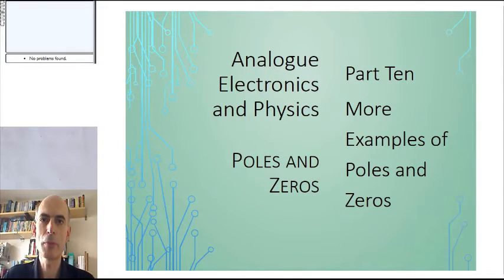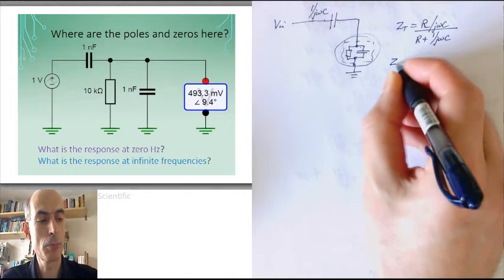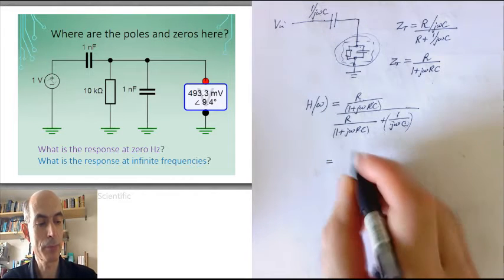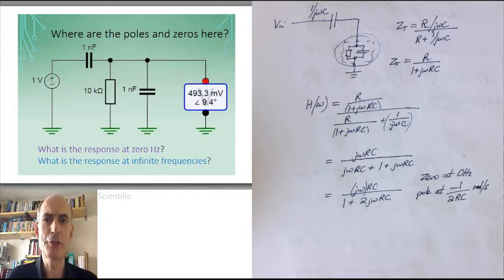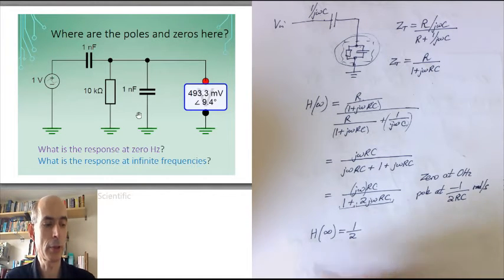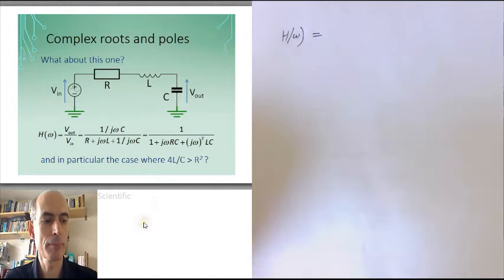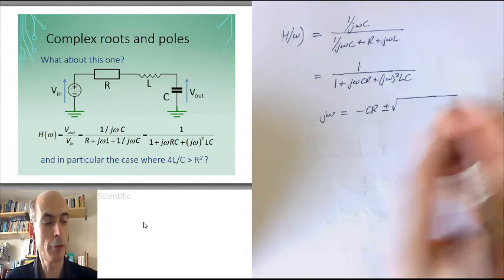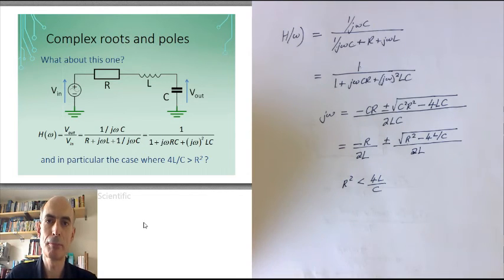Poles Zeros P10 V01 done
More examples of poles and zeros.  Part ten of a series of thirteen videos about poles and zeros in analogue electronic circuits.